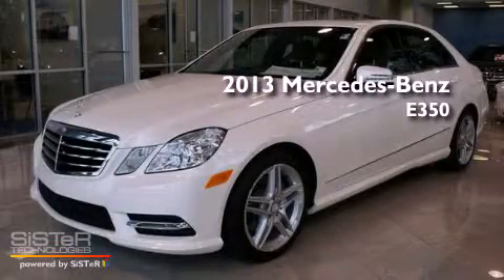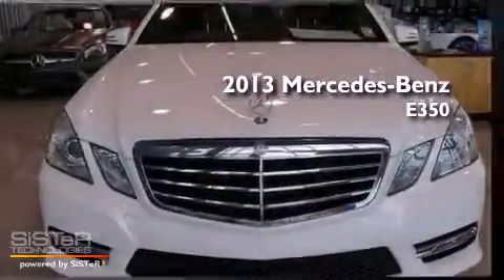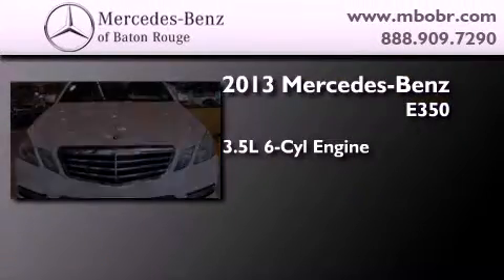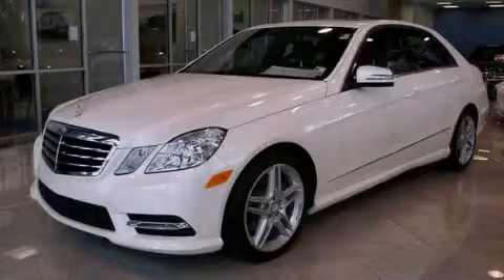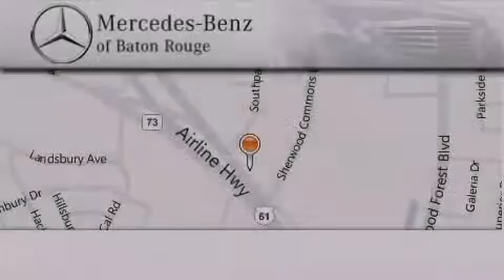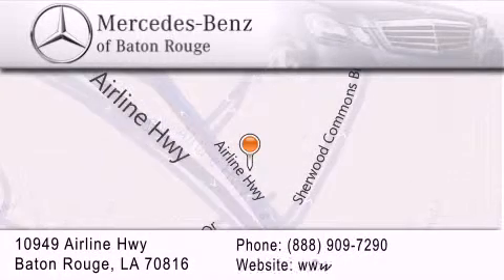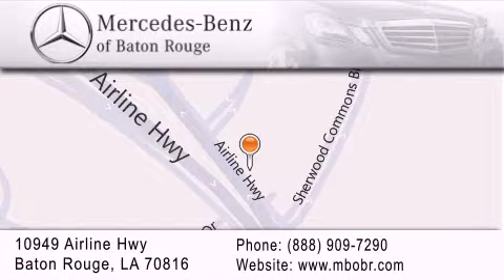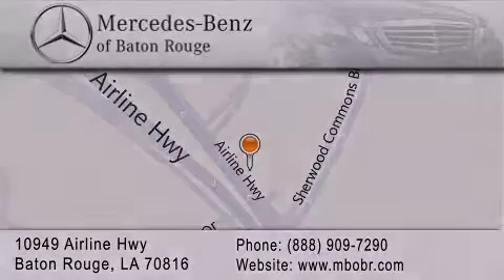2013 Mercedes-Benz E350 New Orleans LA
Year : 2013
 Make : Mercedes-Benz
 Model : E350
 Engine : 3.5L V6
 Trans . : Automatic
 Exterior : Diamond White
 Miles : 1
 Interior : Natural Beige/Black
 Stock : 13M197

 10949 Airline Hwy.

 2013 Mercedes-Benz E350 Baton Rouge LA